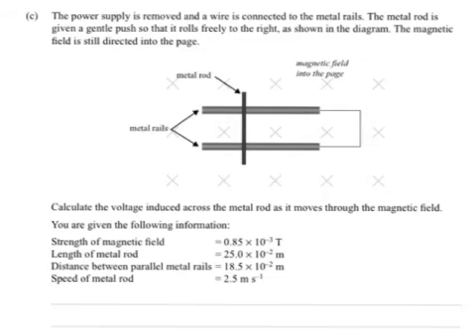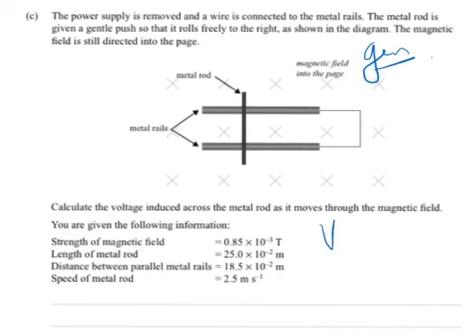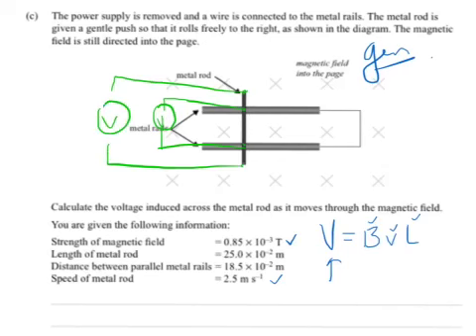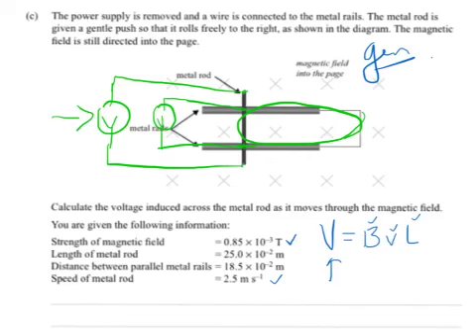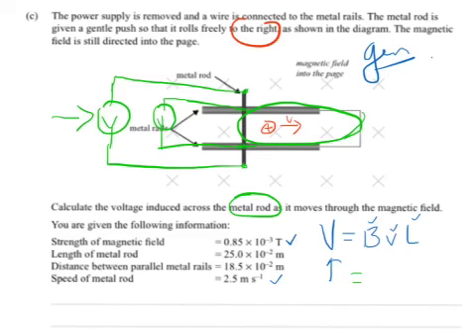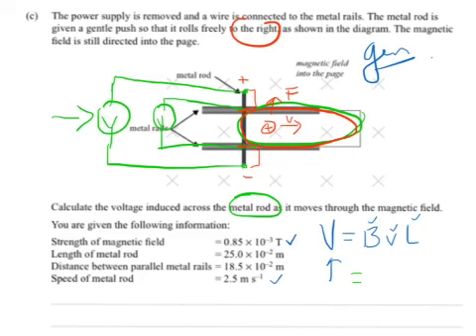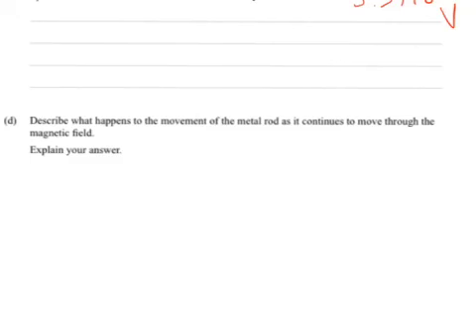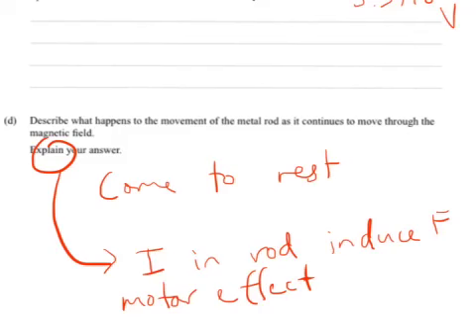2012 Electricity Q4 (c) and (d)